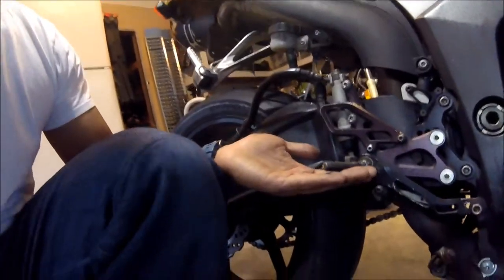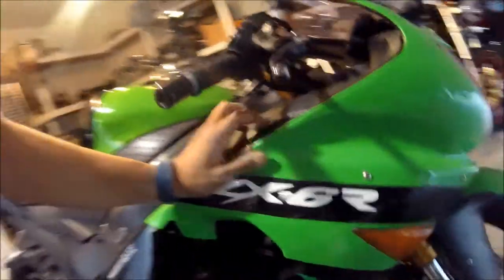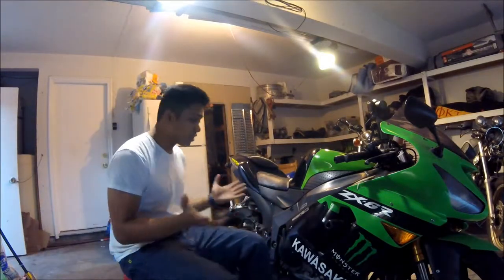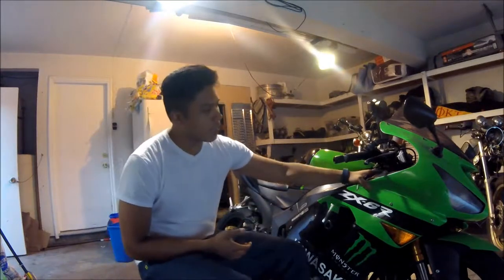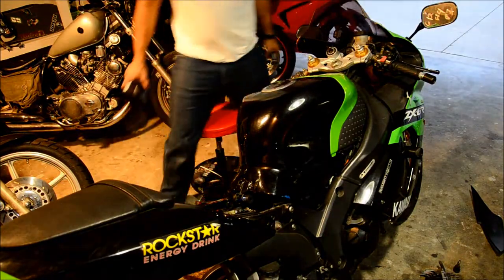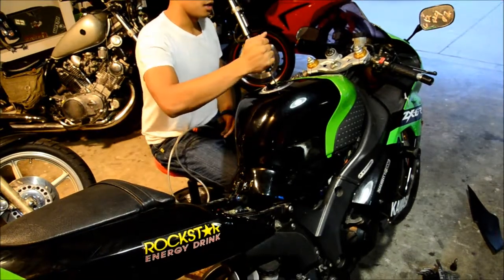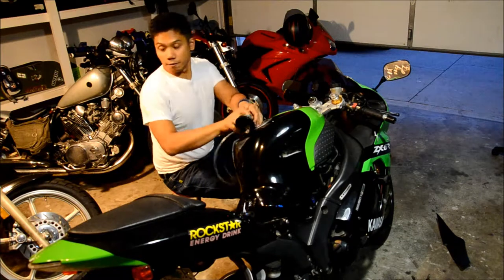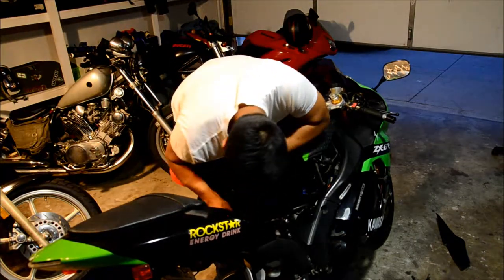THAT Craigslist bike! | 2005 Ninja 636 ZX-6R | Motorcycle revival Ep. 1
Welcome to my new video series.  In this series we are going to attempt to revive this neglected beauty and get back on the road carving corners once again.

This is my friends 2005 Ninja 636 ZX-6R with 10K miles.  He bought it cheap off craigslist and hope to get it road worthy again.  this is where we come in.

Goal is to get he safe and reliable!

Join me on this journey!